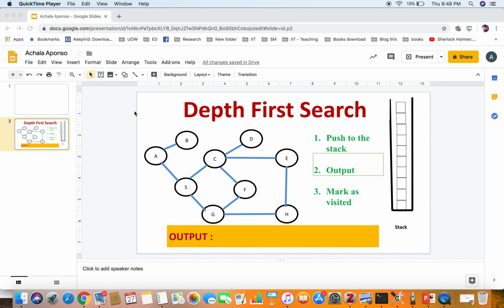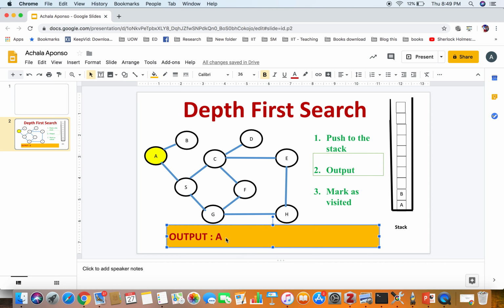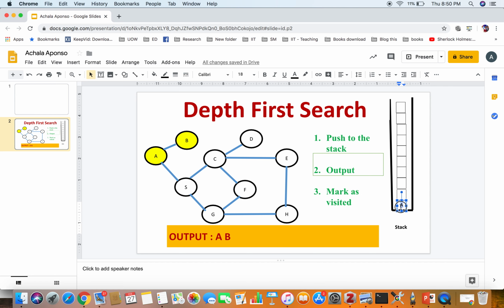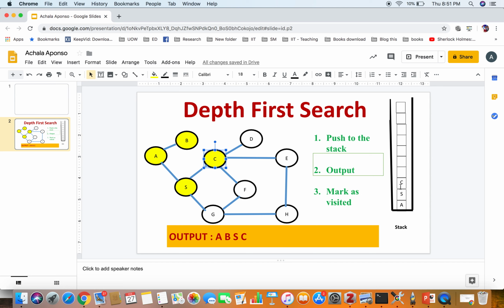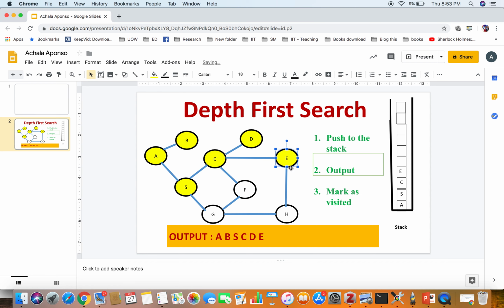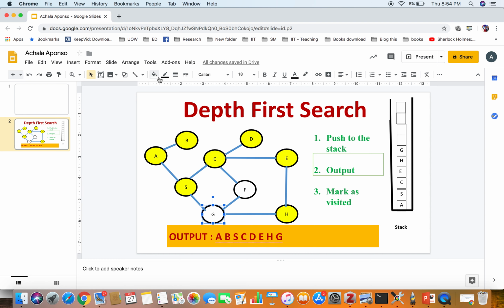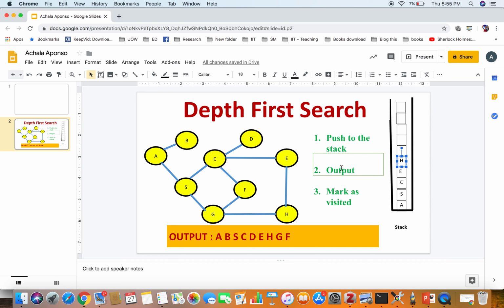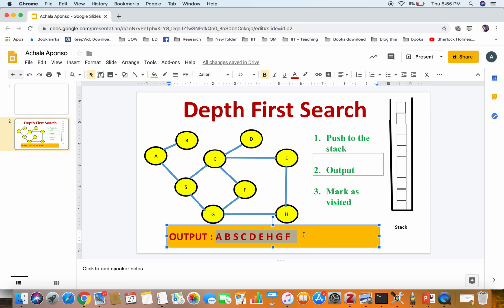Depth First Search (DFS) [Step by Step]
Depth First Search - Graph Traversal (DFS)